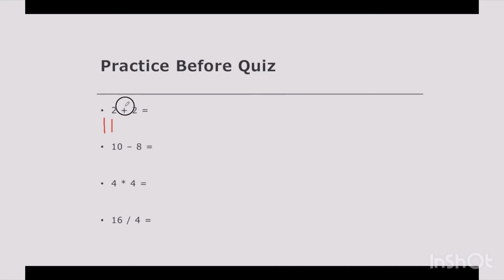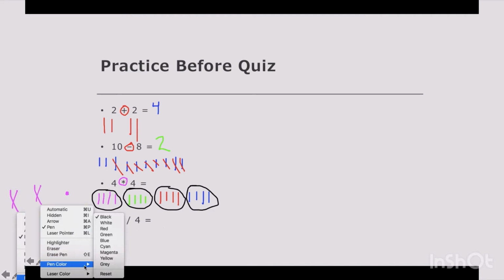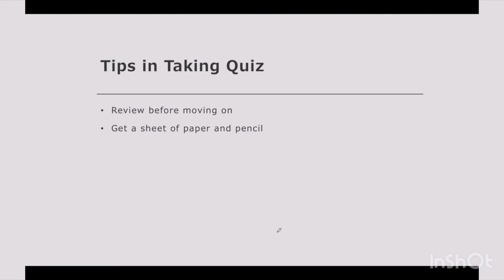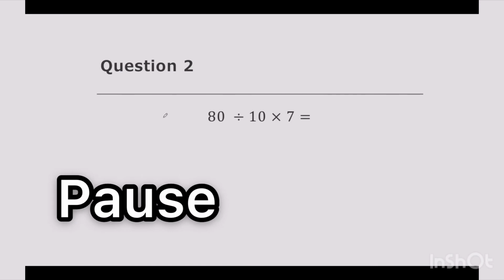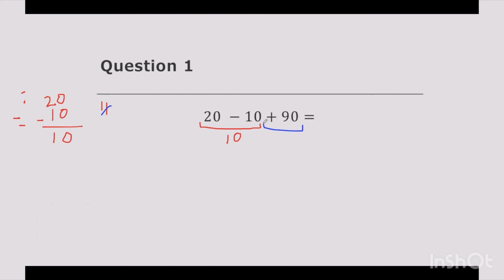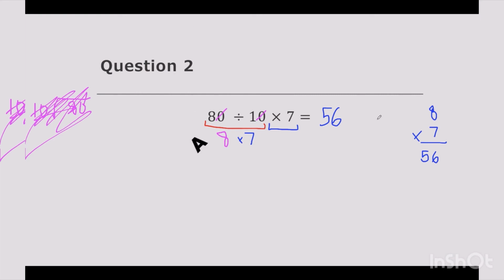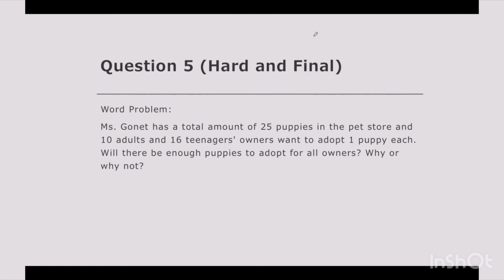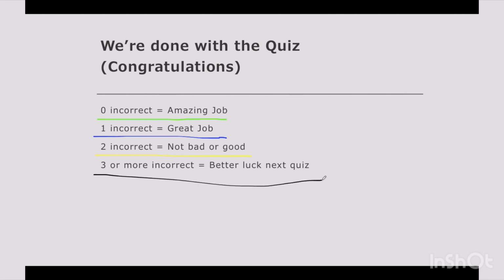MATH BASICS QUIZ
Hi guys I am so glad to com back
This is the Math Basics Quiz
And this is the test to master your math basics skills